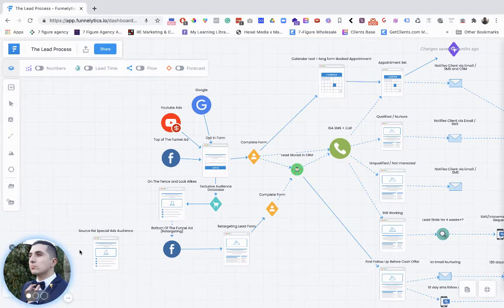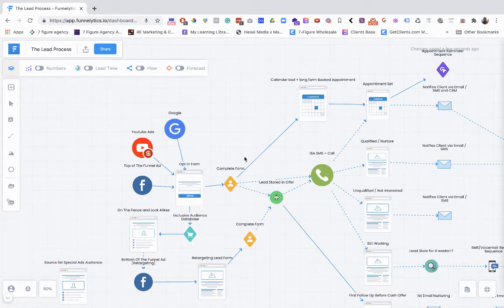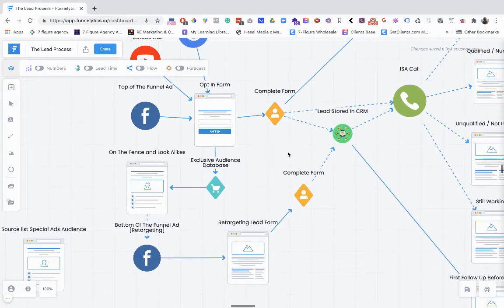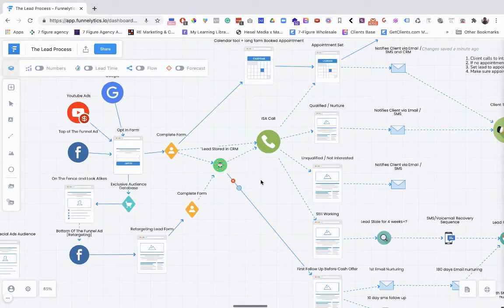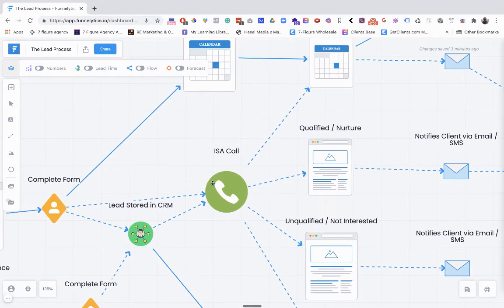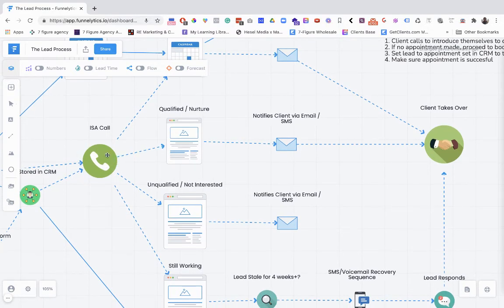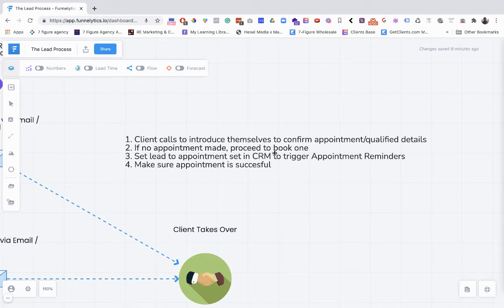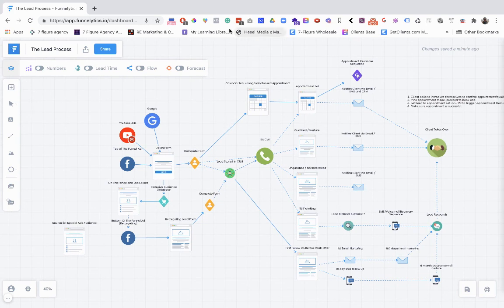Generate Hundreds Of Motivated Sellers A Month For Your Real Estate Investing Business - The Process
In this video, I go through our high-level lead generation process that we do for real estate investors and wholesalers.

You will understand the inside process that will connect a motivated seller on Youtube, Facebook or Google to you and ultimately get more deals done every month

and @estenick to get access to our latest case study video and bonus resources.

Ready to elevate your real estate wholesaling game? Don't miss this video! Got questions or insights to share?